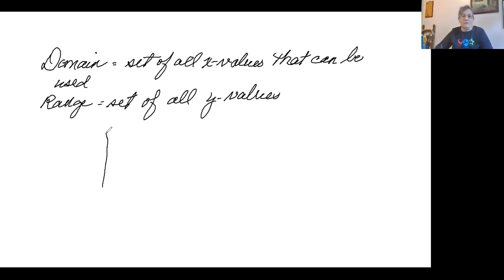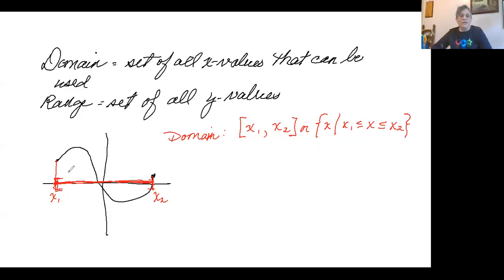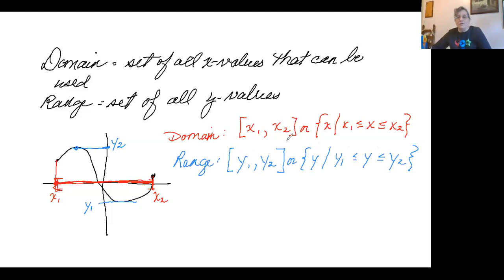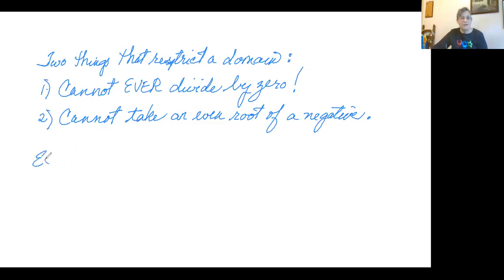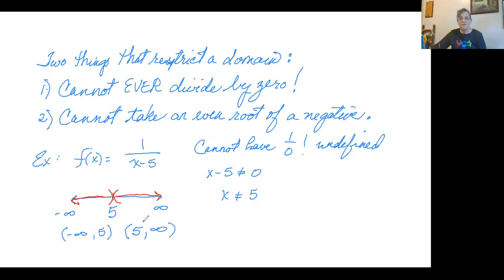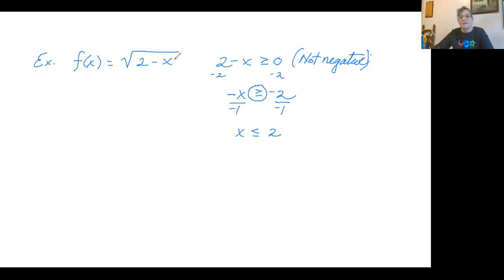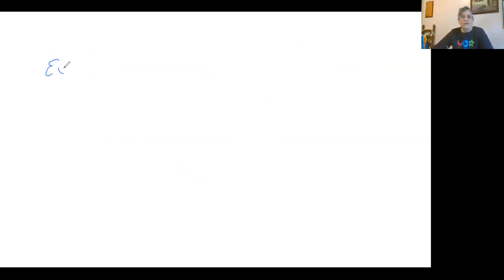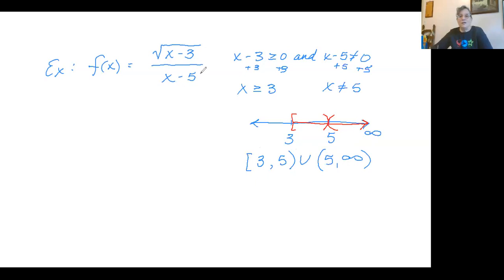Domain and Range